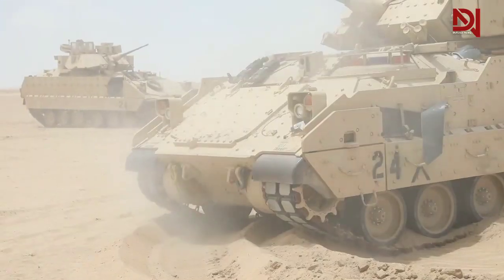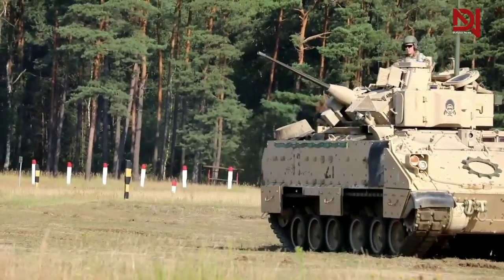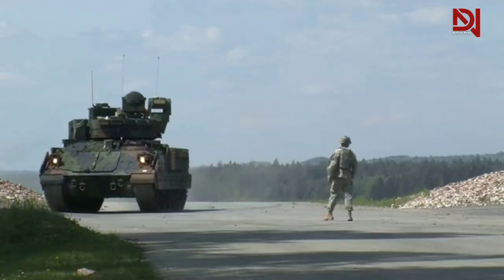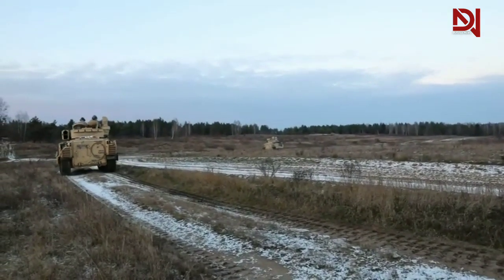How Powerful is M2 Bradley Fighting Vehicle?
The M2 Bradley Fighting Vehicle is a powerful and versatile military vehicle used by the United States Army. In this YouTube video, viewers will learn about the features and capabilities of the M2 Bradley, including its armor, weapons systems, and mobility. The video explains how the M2 Bradley is used in combat situations and highlights some of its key advantages over other military vehicles. Through detailed analysis and expert commentary, viewers will gain a better understanding of just how powerful the M2 Bradley Fighting Vehicle truly is.

A massive THANK YOU to everyone for watching this and for all of your support!